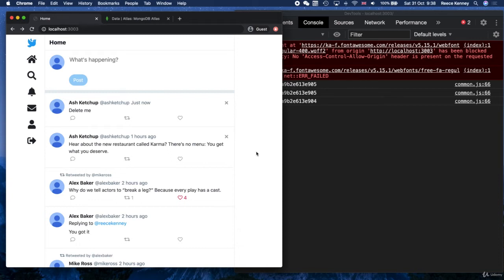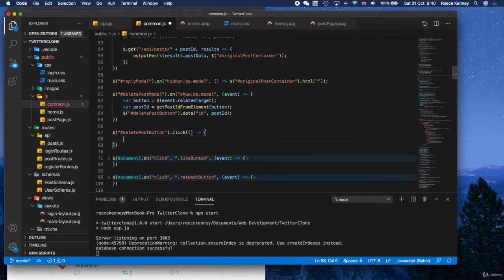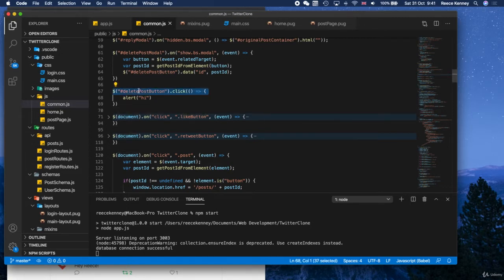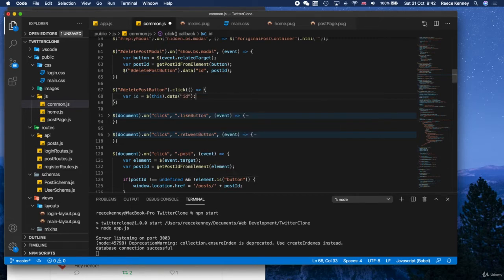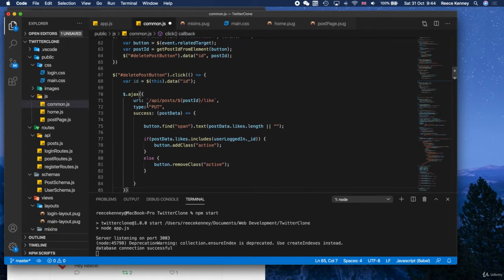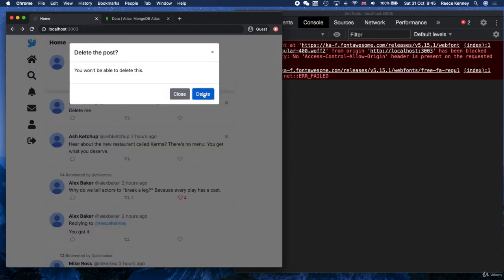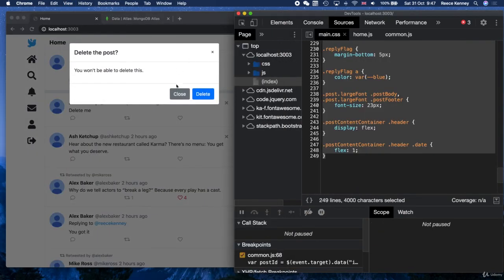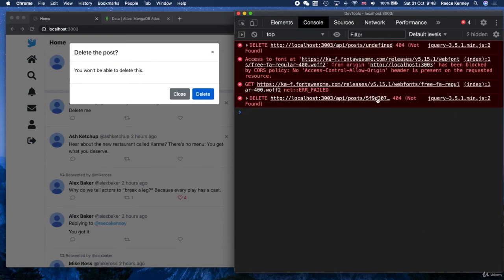13.4 Making the ajax call to delete a post